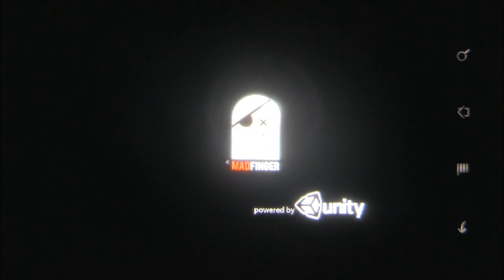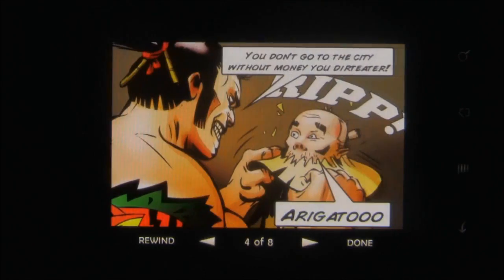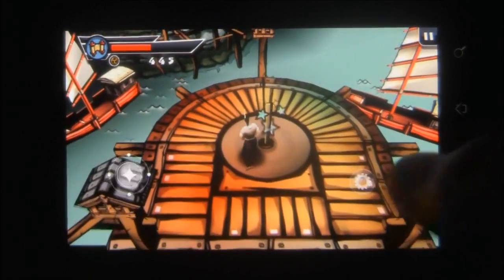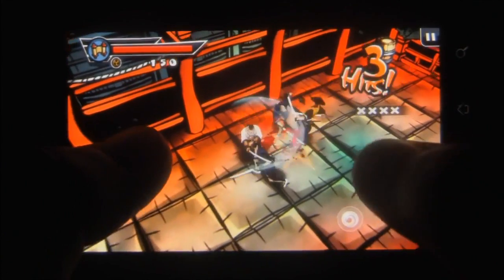Samurai II: Vengeance Android App Review - AndroidApps.com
Today: Use your sword mastery to hunt down an evil demon and bring peace to the land.

App: Samurai II: Vengeance
Price: $2.86